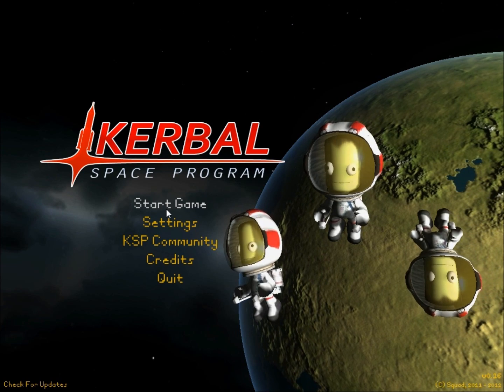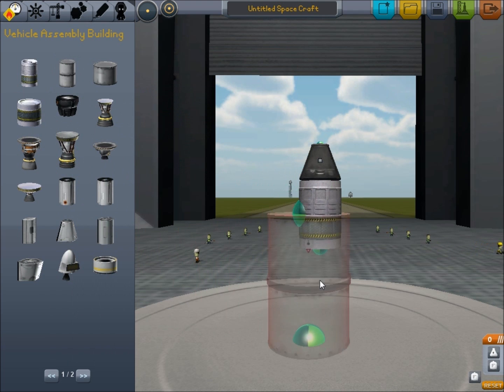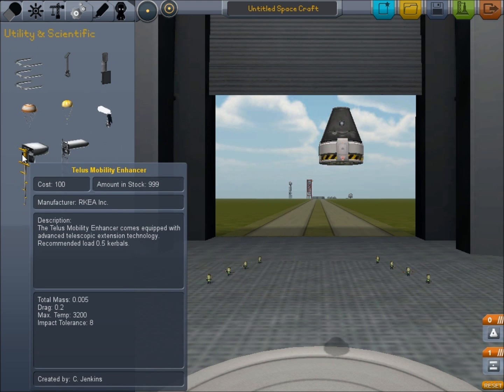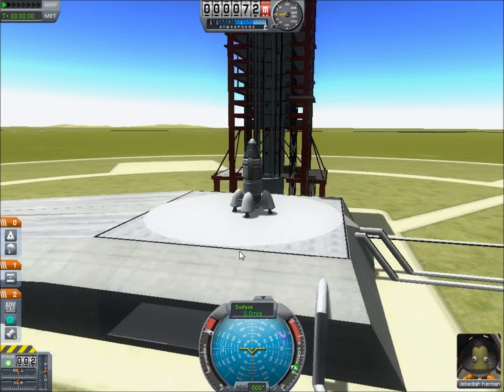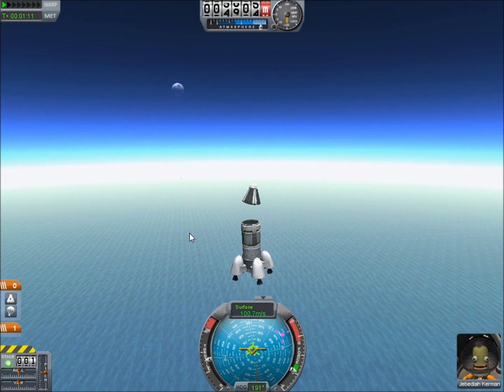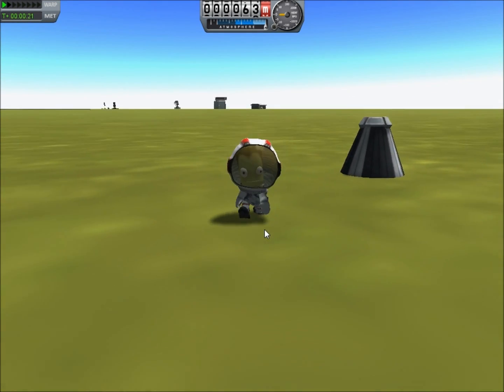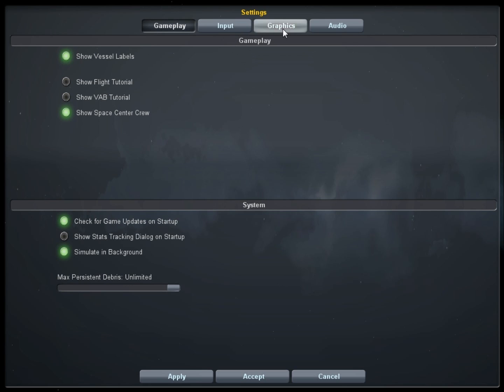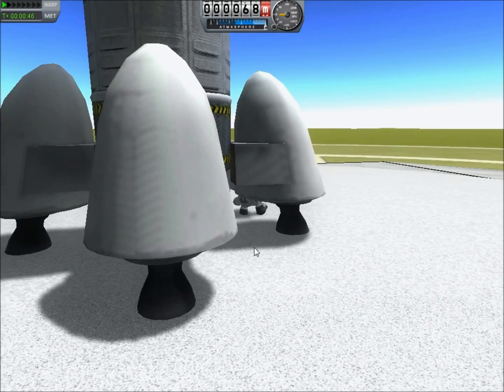KSP 0.16 has been released!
Hell yeas!